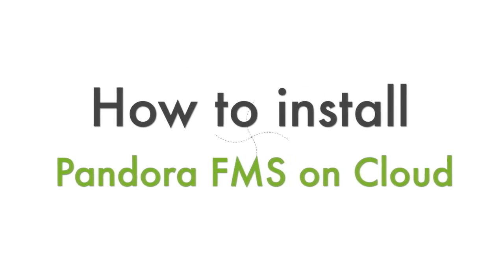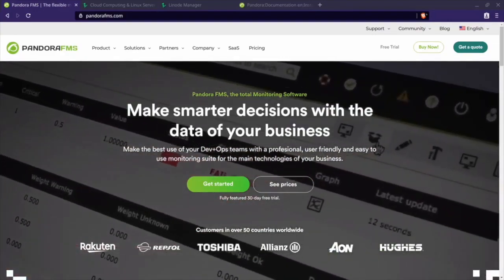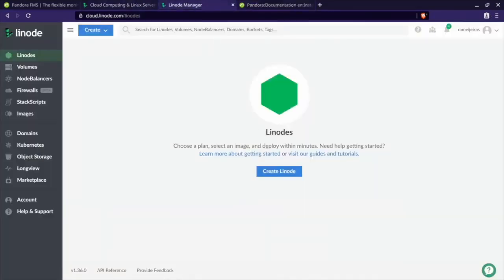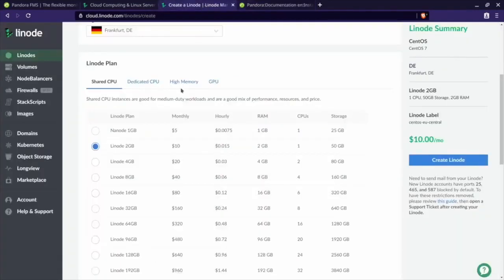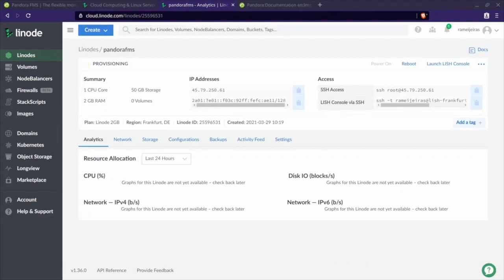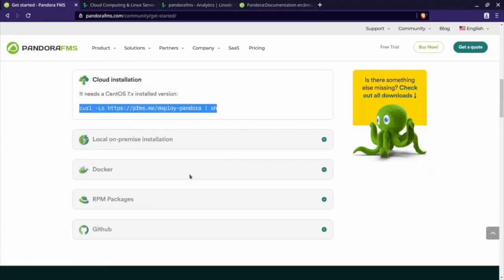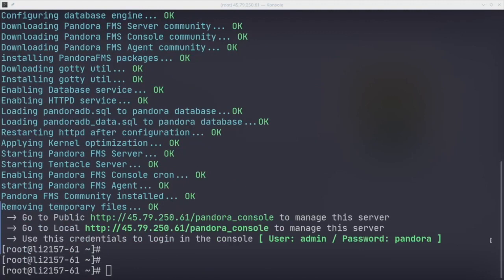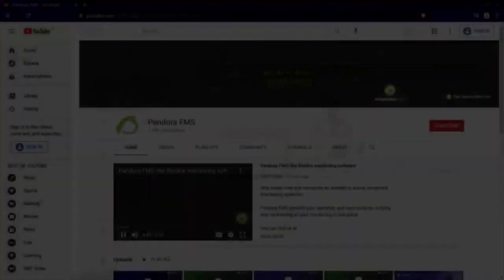How to install Pandora FMS in Cloud environments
This time we will see how to install Pandora FMS in cloud environments, in this case using linode, in a few minutes and using one command. This tutorial installs a community version, but in the Enterprise version it is even easier.